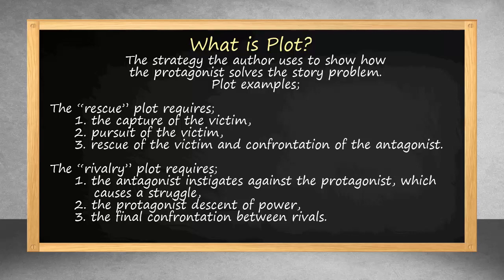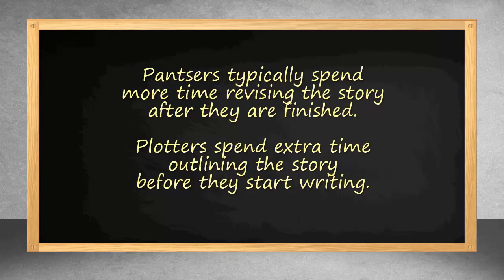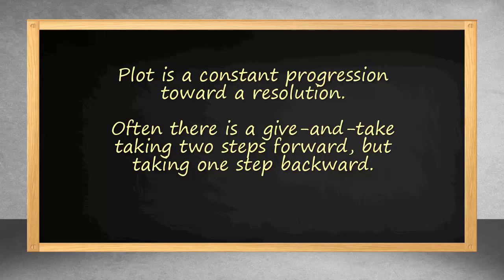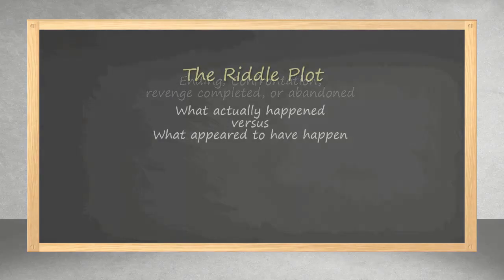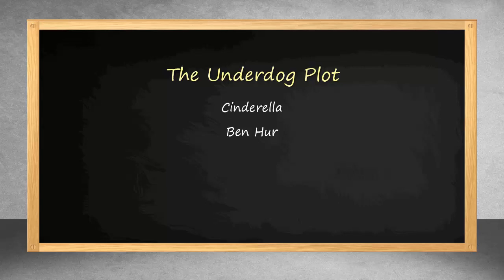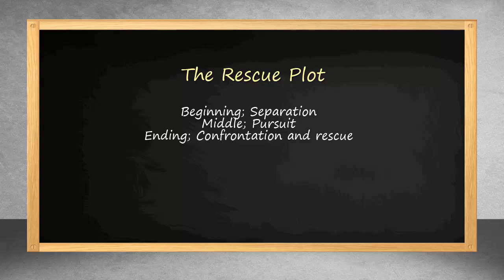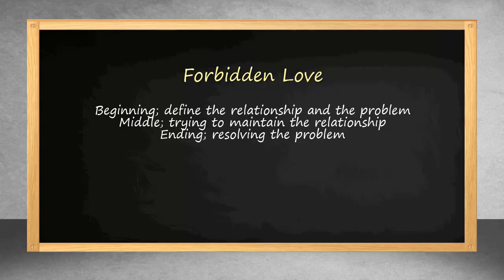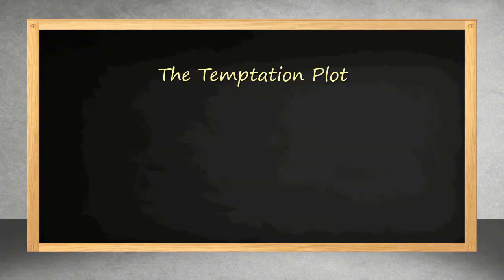The Basics of Plot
A short lecture on different story plots.